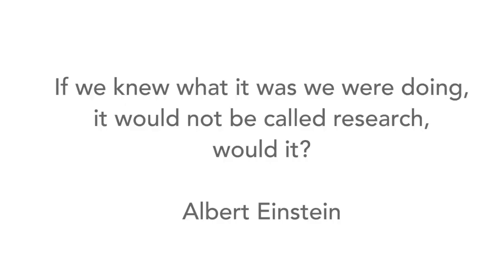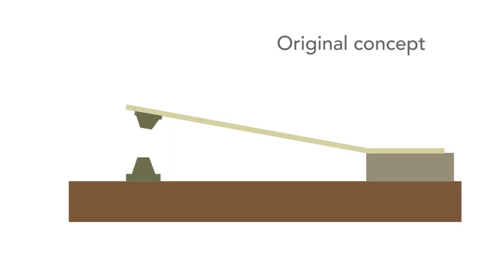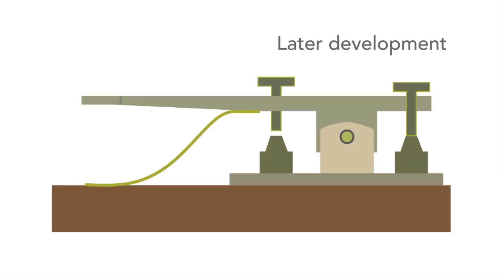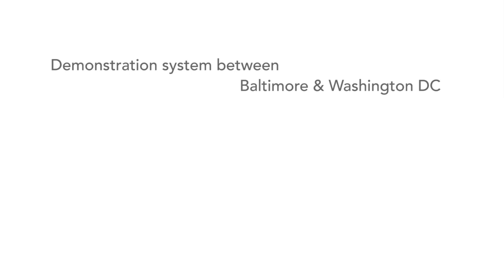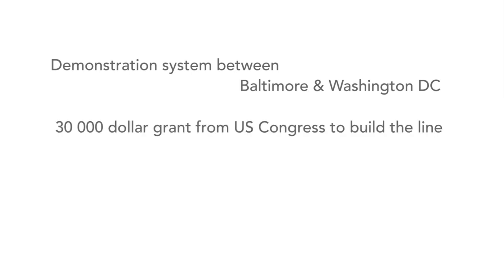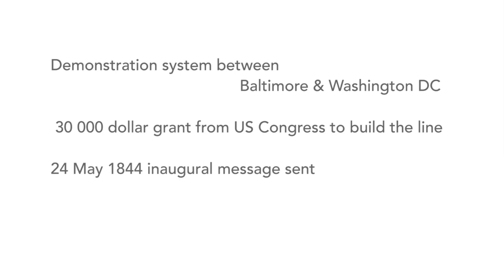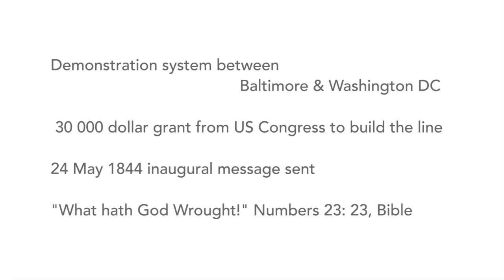The Surprising History of the Morse Telegraph: the facts you didn't know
There are many surprising facts about the development of the Morse telegraph and even Morse code. Often it is easy to overlook the interesting history behind the Morse telegraph system and the people who invented and developed it.

First of all, Morse himself. His name was Samuel Morse and it is surprising to note that he was primarily an artist - a portrait painter and another surprising fact is that he was probably the foremost portrait painter from North America, and he has paintings in the White House.

The idea for a communications system using electricity and some electromechanical elements came to Morse when he was returning from a visit from the US to Europe where he had been wanting to learn more about the European style of art.

The return journey across the Atlantic in those days too around a month and in it he met other passengers and discussed various topics. It was with one passenger to discussed the new science of electricity and magnetism and this sparked some ideas in Morse's mind.

On his return he worked on his now idea, but needed to take on some associates to broaden the expertise available.

One was Alfred Vail and it is surprising to note that it was probably he who invented the Morse key, so should it really be called a Vail key.

The original concept for the Morse telegraph was to use a machine called an inker, marker or register that used a clockwork mechanism to drive a paper tape past an electromagnetically operated pen that would ink the paper tape in line with the dots and dashes of the Morse code message - this could be manually deciphered later.

It is surprising to note that operators became so used to the sound of the clicks and clacks that they did not need the paper tape as the could decipher the code from the sounds. As a result sounders - electromagnets operated by the Morse signals were normally used.

As American Morse telegraphists were normally itinerant and took their own keys with them, these often had a sounder with the key on a wooden base - these were often called Key-on-Base, or KOB assemblies.